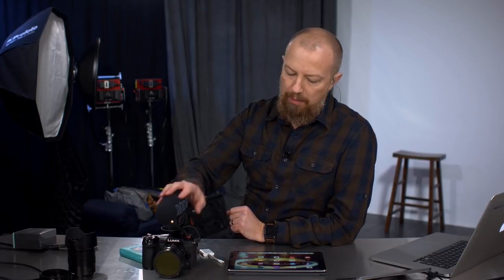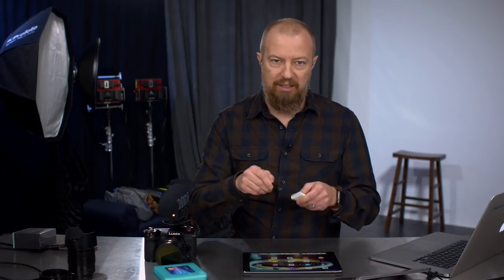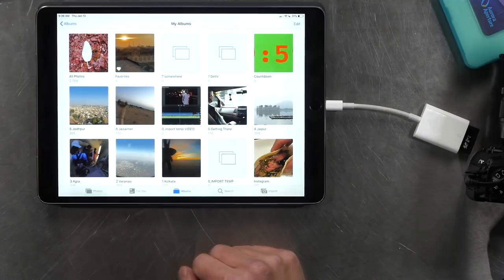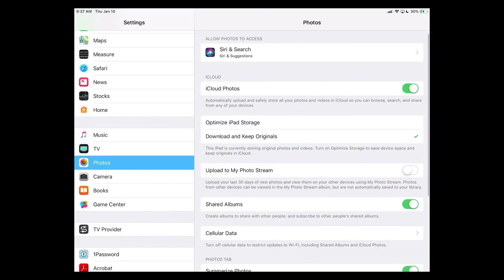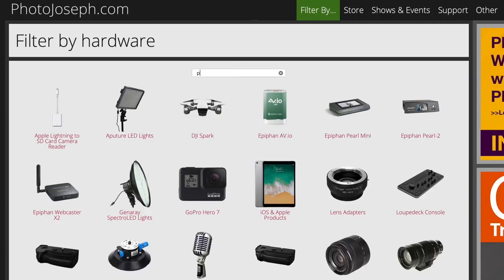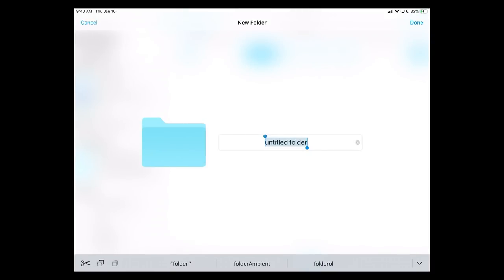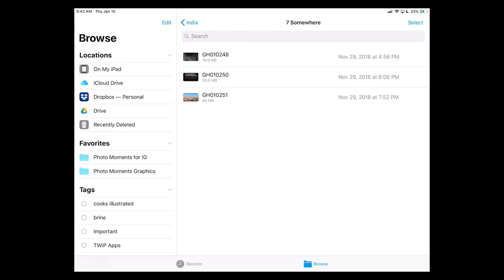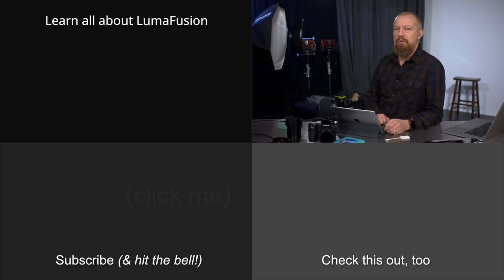Travel Vlogging Video Editing Workflow ▶︎ Using iOS and LumaFusion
Let's talk about a real-world vlogging video editing workflow — getting your content ONTO your iPad, and more importantly KEEPING it there, using iOS and LumaFusion!

From the LIVE show, the Q&A starts — or you can watch the entire LIVE, unedited show, too

📷  PRODUCTS  📷
The Lightning Apple SD Card Reader

-PhotoJoseph